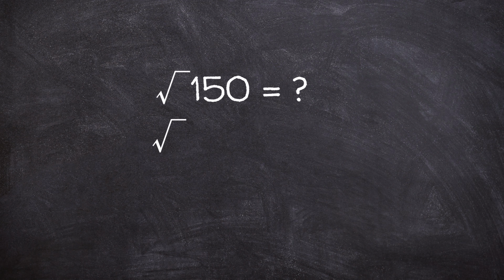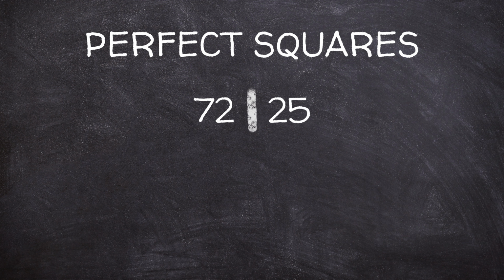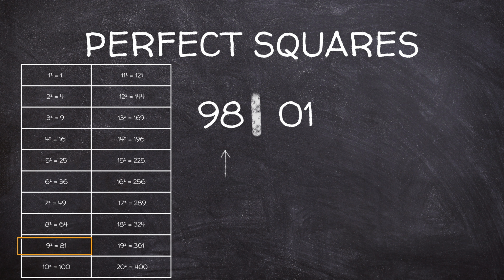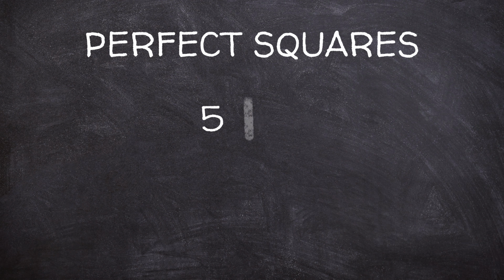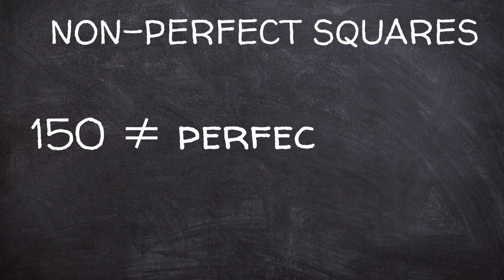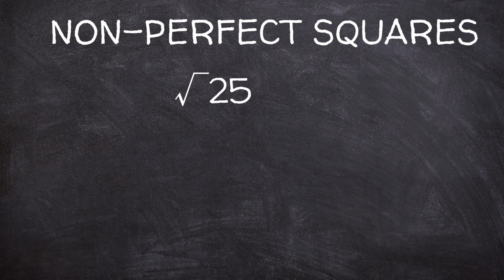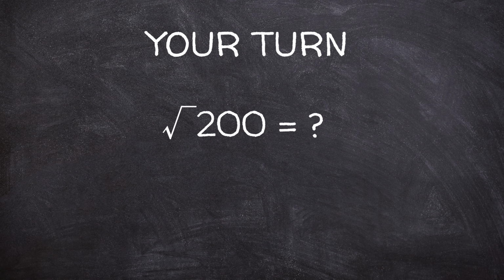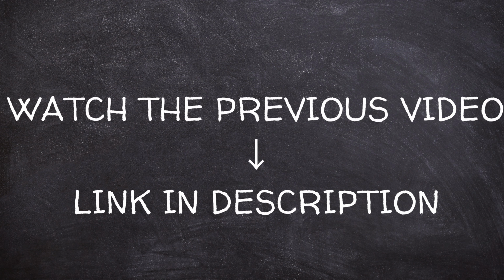How to Find Square Roots Without a Calculator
Learn to Find Square Roots Without a Calculator 🧠

Can you find square roots quickly without doing long calculations?

In this video, you'll learn 3 practical tricks to:

* Find the square root of perfect squares
* Quickly narrow down the possible answer
* Use a simple trick to choose the correct square root
* Estimate square roots of numbers that aren't perfect squares

Examples covered in the video include:

√7,225 = 85
√9,801 = 99
√5,329 = 73
√150 ≈ 12.25
√250 ≈ 15.83

The goal isn't to memorize complicated formulas.

It's to recognize patterns and calculate smarter.

Think Fast. Solve Smart.